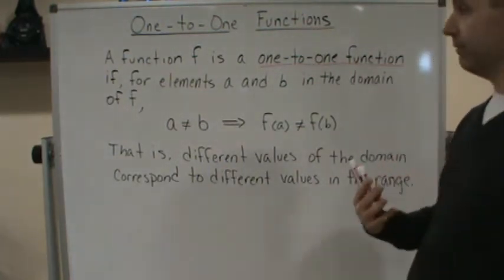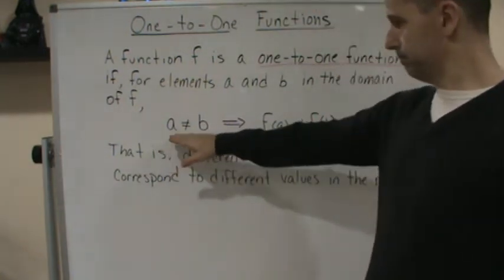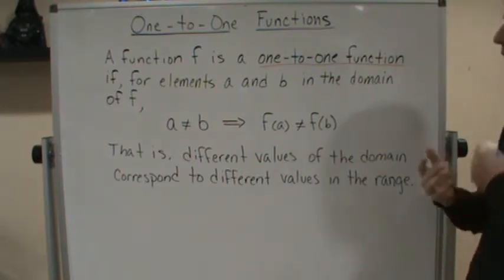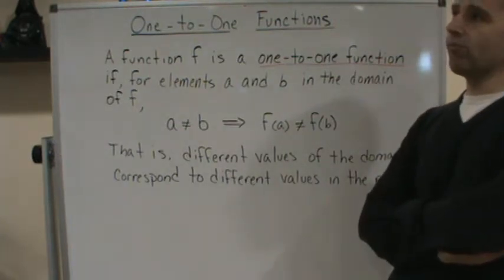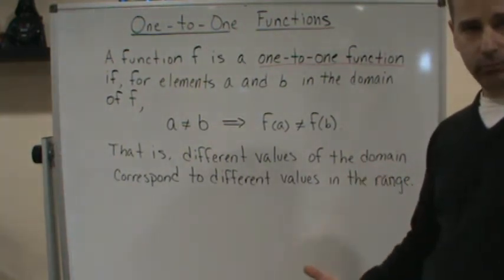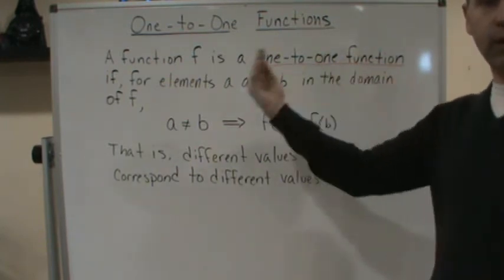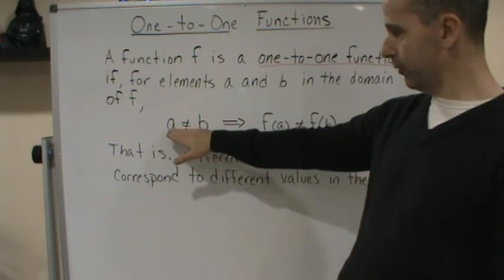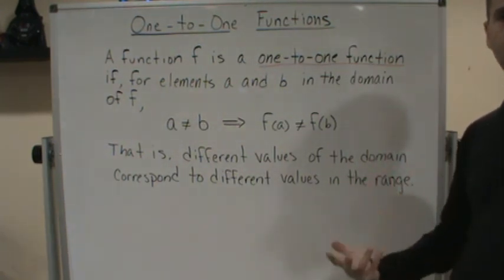College Algebra One to One Functions